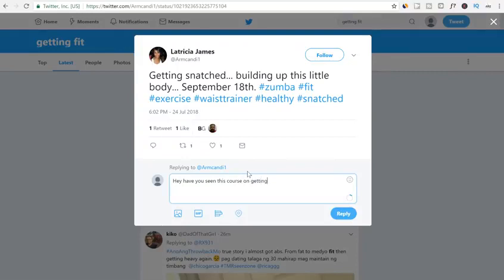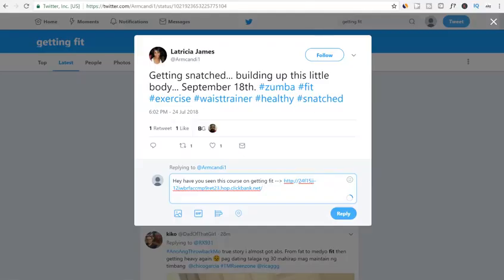How To Be Successful? -MoneyStream by RC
Source of Income:
1How To Make Money in Twitter?

Please LIKE & SIBSCRIBE